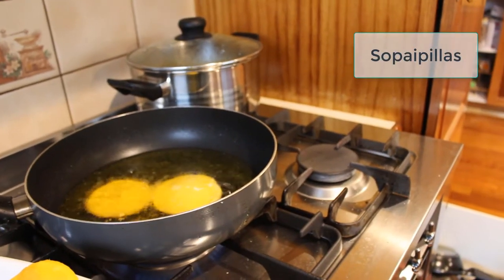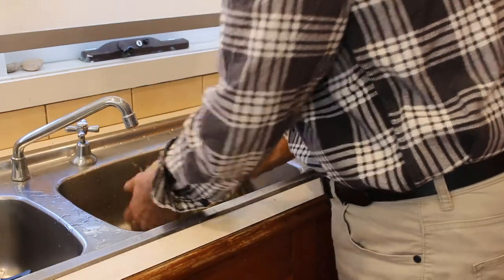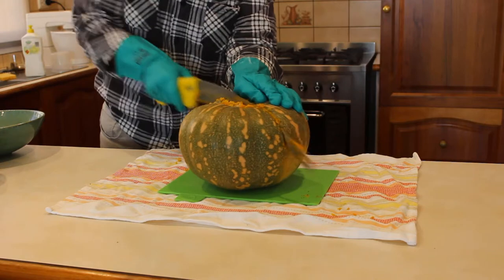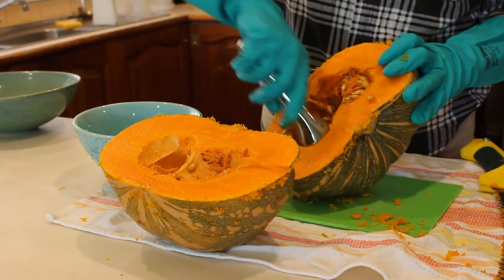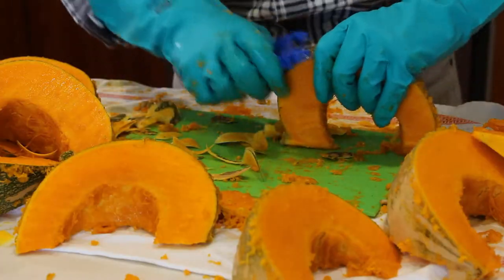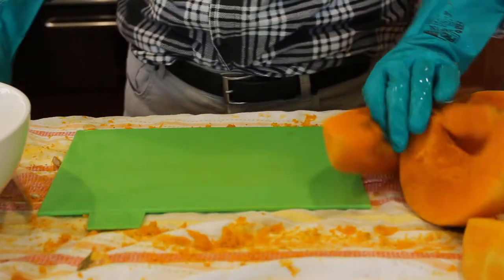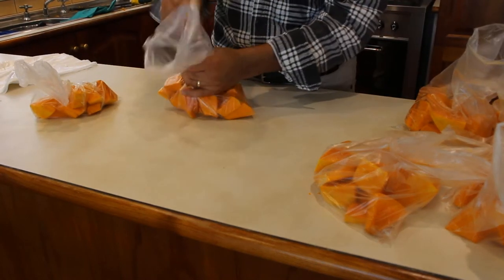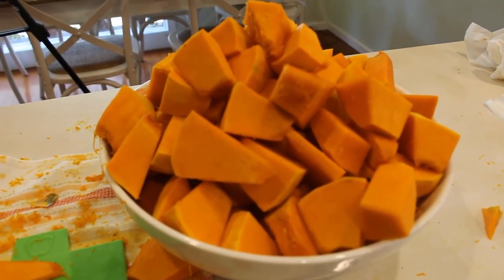How to cut pumpkin safely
Using a big, sharp knife to cut a pumpkin can be quite dangerous. In this video I show you one way to do this task safely.